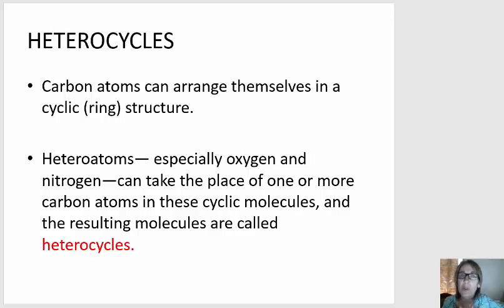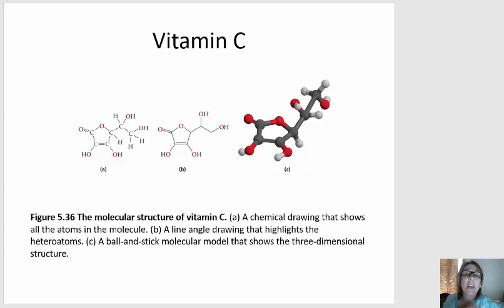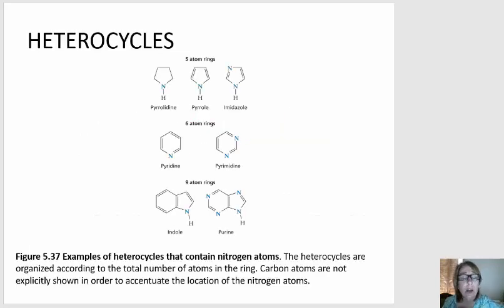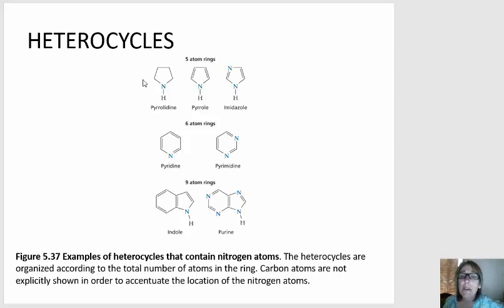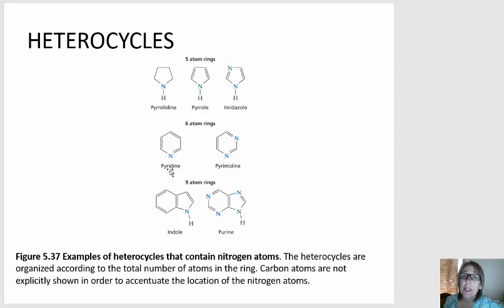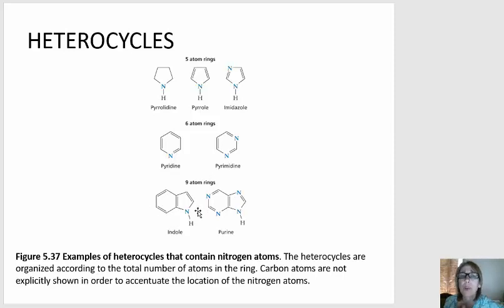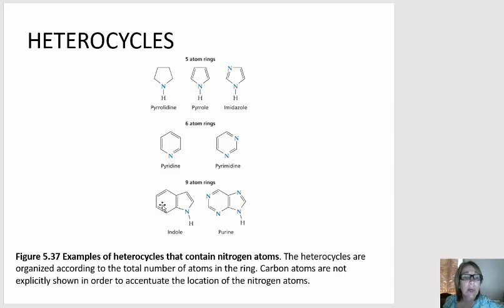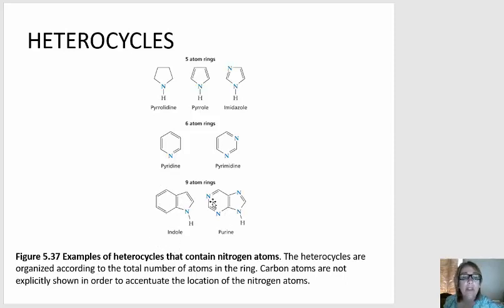CHM 127 064 Chapter 5 6 Intro to Heterocycles